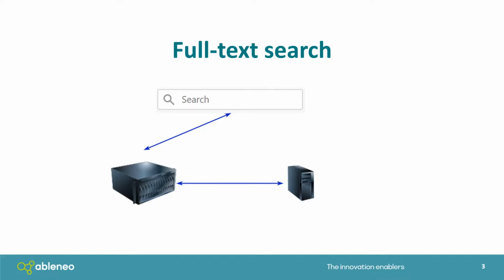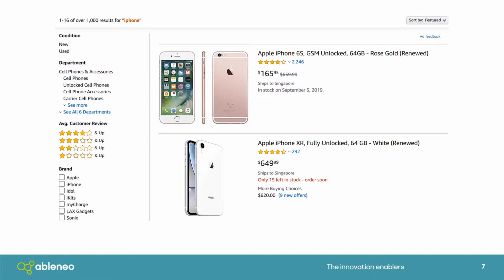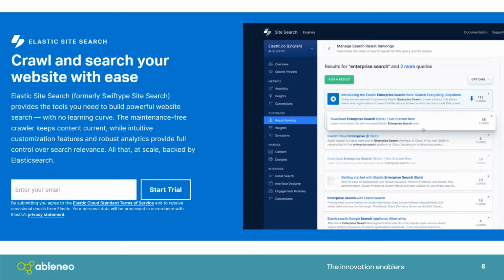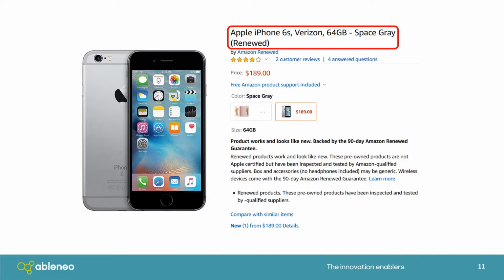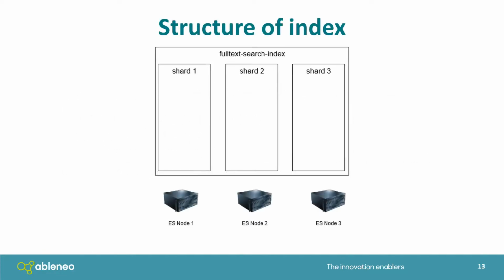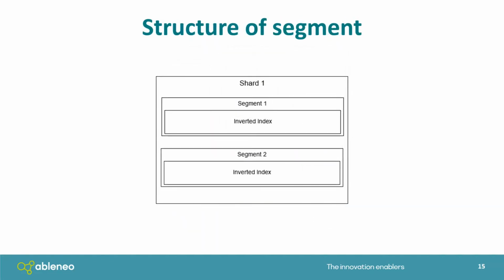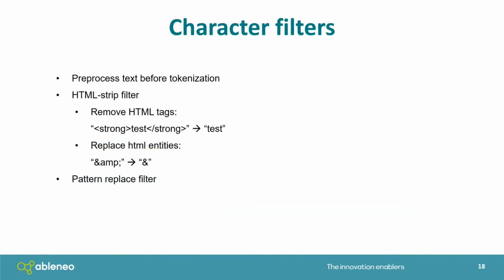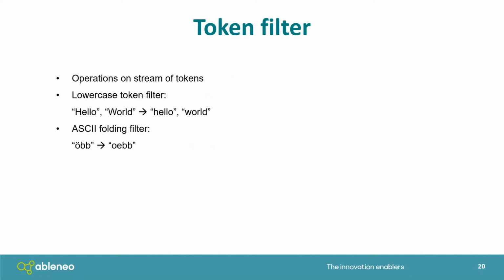elk webinar 2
This time we will take a closer look to the first use-case scenario which is usage of ELK stack as fulltext search engine and during that, we will also unhide some mysteries behind elasticsearch indexing process.